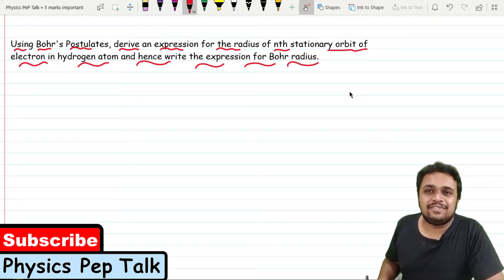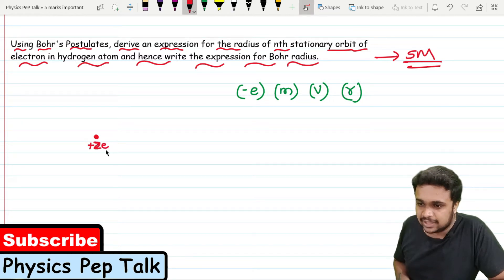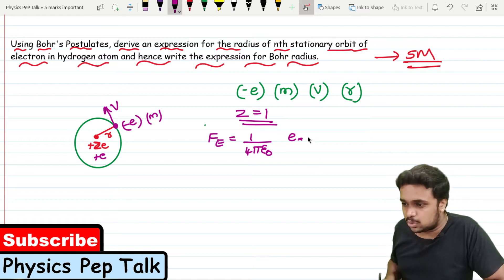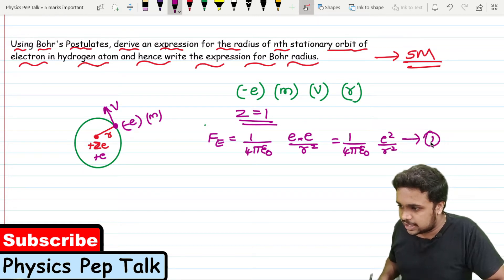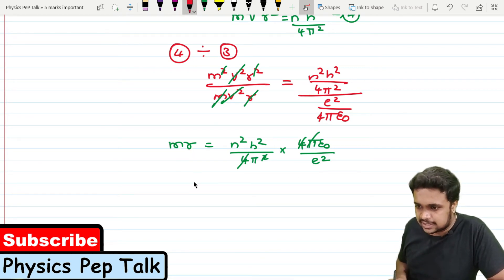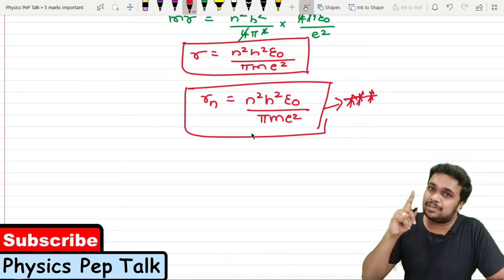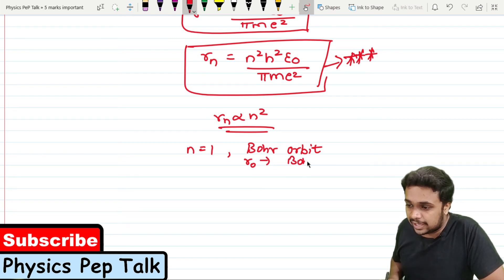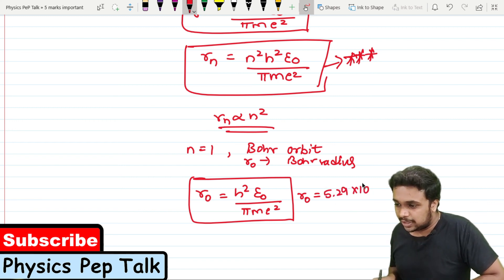Atoms | Derive an expression for radius of nth stationary orbit of hydrogen atom | 2nd PUC Physics